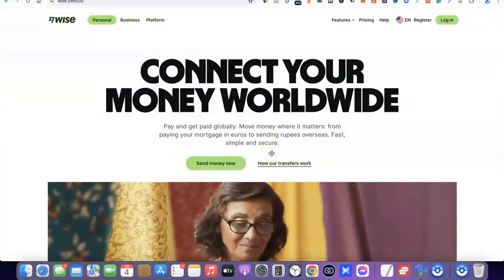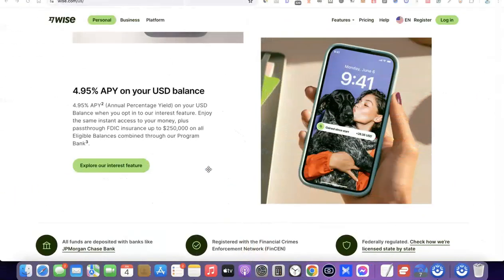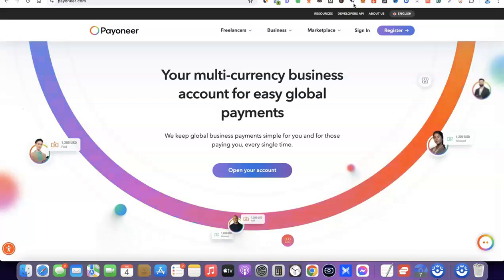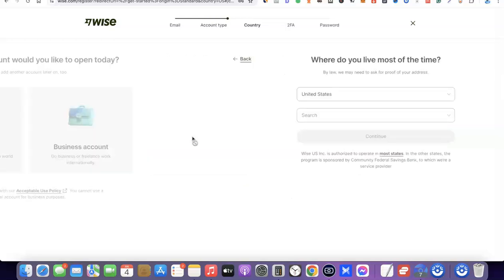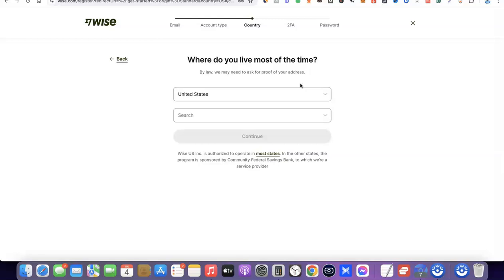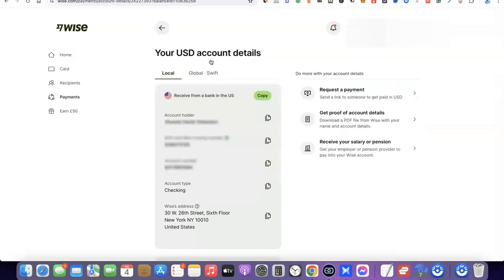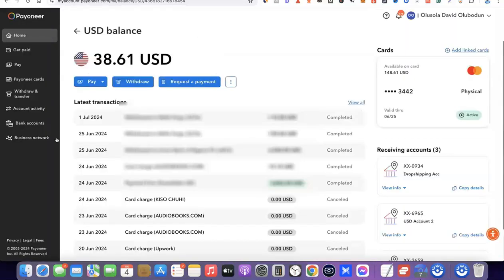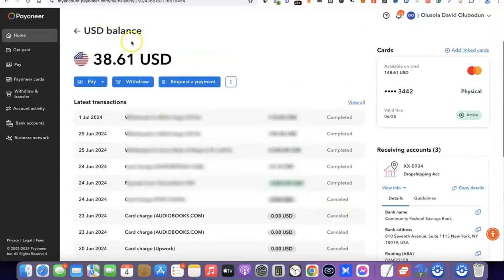How To Open a US Bank Account Without SSN [Step By Step]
Learn how to easily open a US Bank account Without SSN and access global payment solutions.